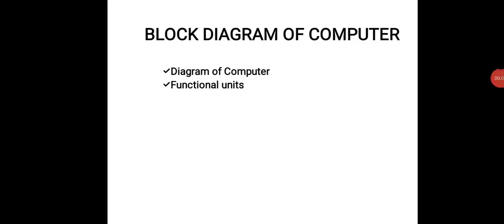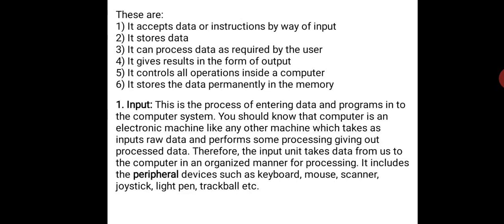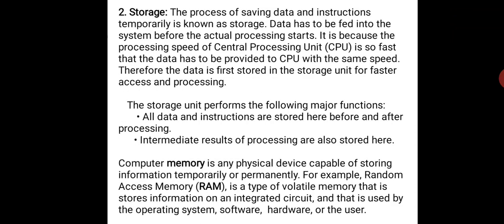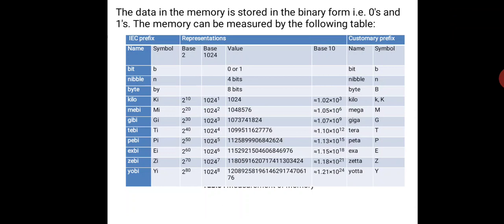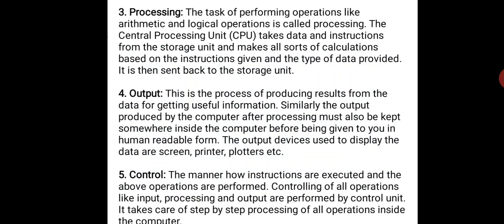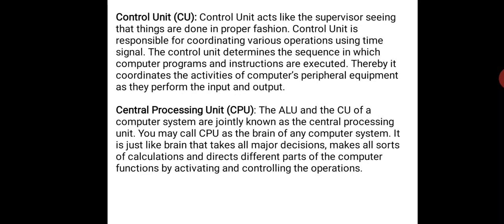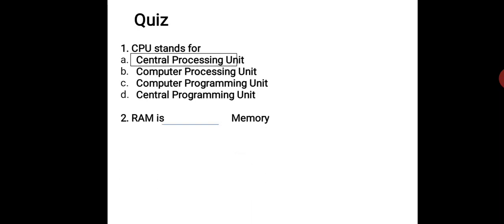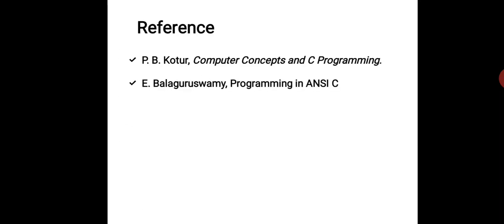session 8 video for B.Sc 1